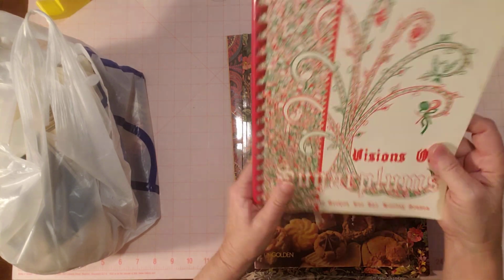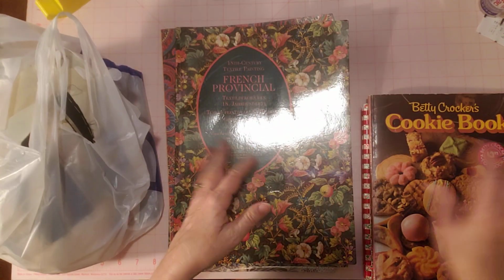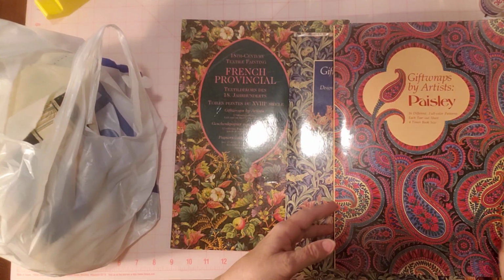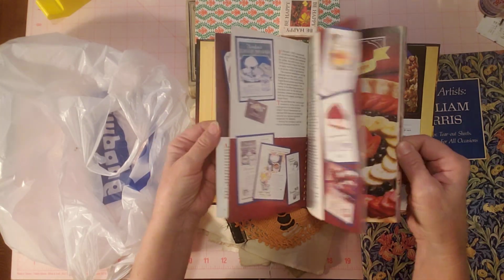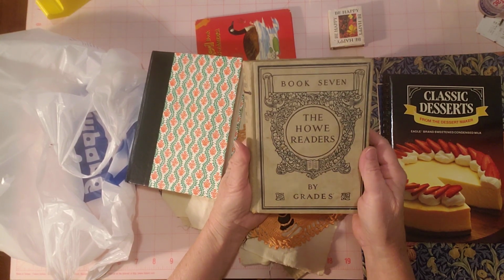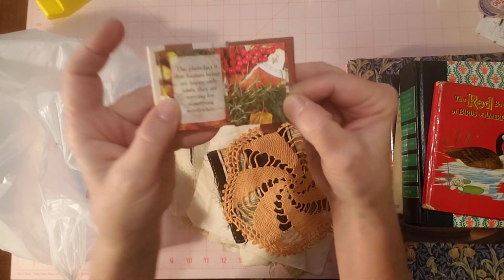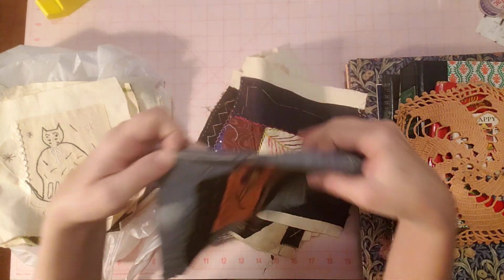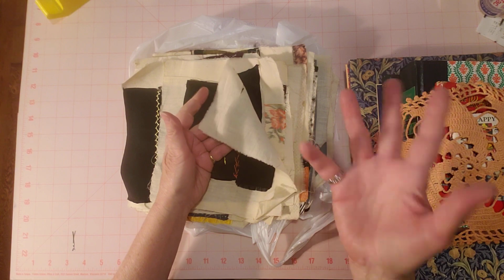Thrifty Thursday - Thrifted Junk Journal Supplies / Thrifted Treasures